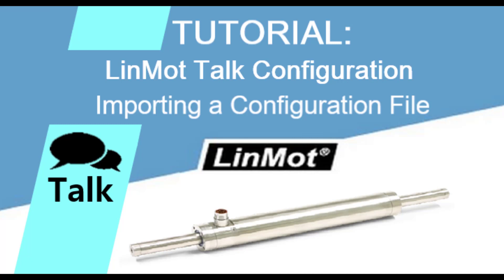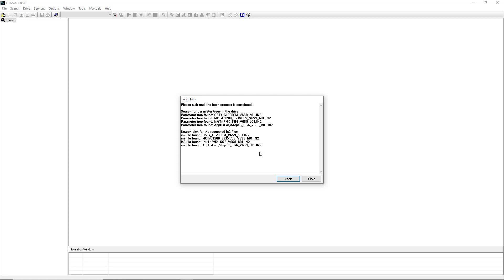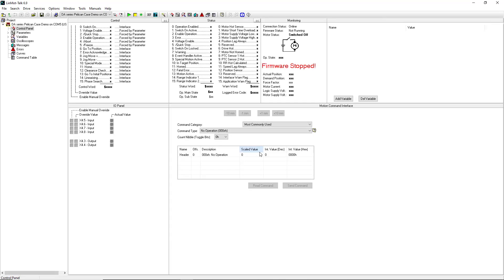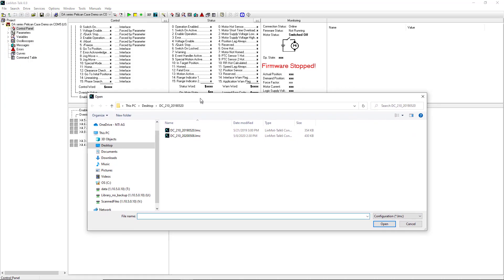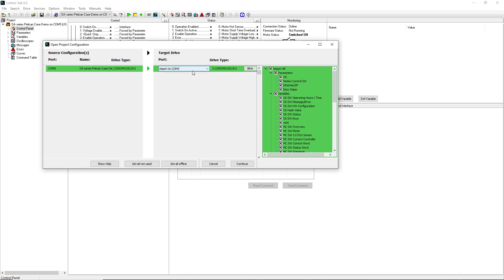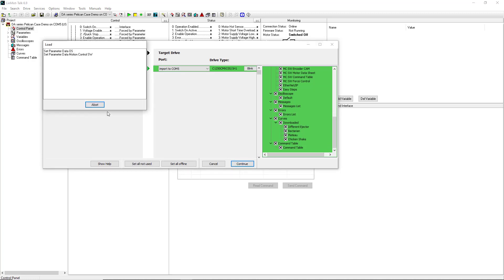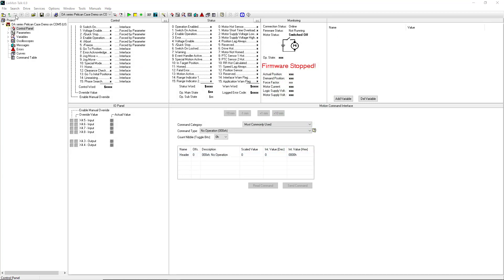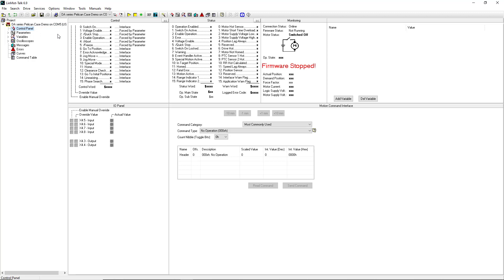LinMot Talk Configuration: Importing a Configuration File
This video walks through how to import a configuration file to your drive using LinMot Talk 6.9.